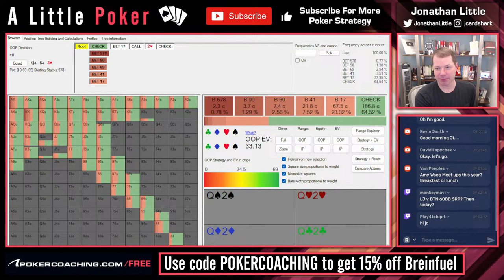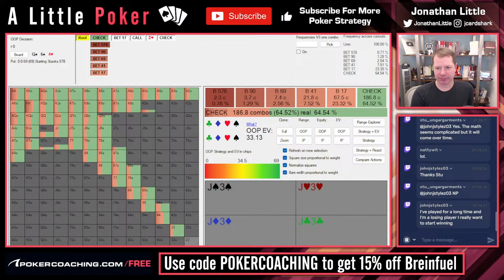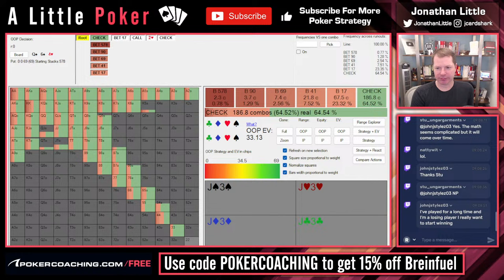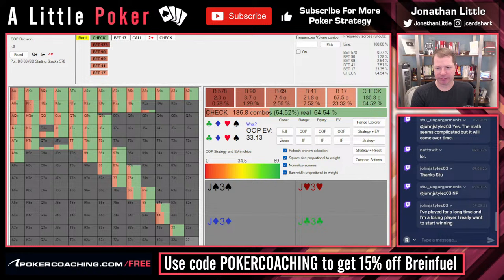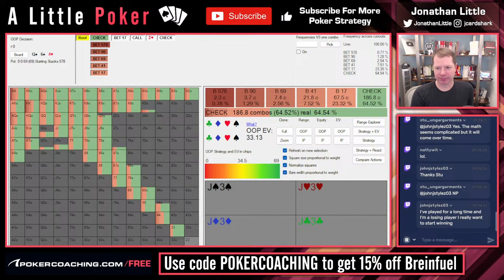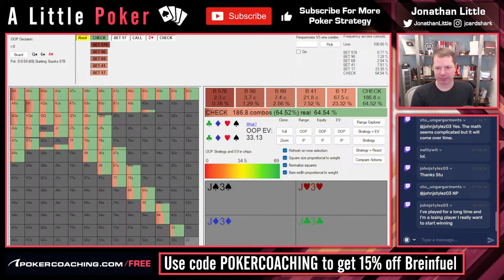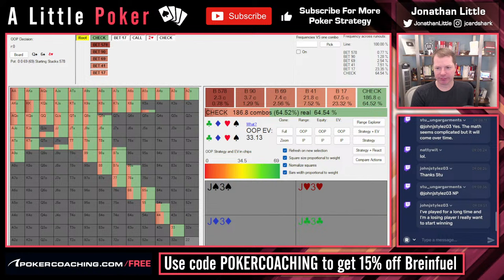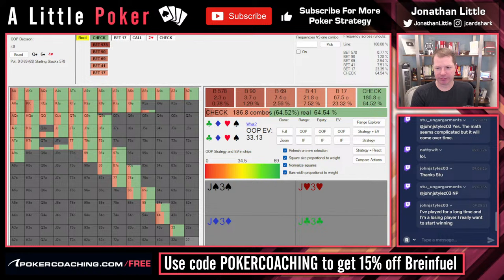Learn This Postflop Strategy! [CRUSH Small Stakes Poker]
Poker professional & poker coach Jonathan Little takes you through a step-by-step guide on how to master poker postflop strategy and dominate small stakes poker games. As a poker player, understanding postflop play is crucial to your success and with Little's expert guidance, you'll learn how to make the best decisions on every street and exploit your opponents' mistakes and weaknesses.

Throughout this poker video, Little will analyze several hands from small stakes to high stakes games and demonstrate how to apply Game Theory Optimal (GTO) postflop strategies to win big pots and avoid costly mistakes. He will cover topics such as hand reading, bet sizing, board textures, and much more, giving you an in-depth understanding of how to navigate postflop situations with ease. Whether you're a beginner or an experienced poker player, this poker video is a must-watch for anyone looking to take their postflop game to the next level and crush small stakes poker.

In order to take your poker game to the next level it is vitally important you learn all the nuances of the game.

Do you know what ranges of poker hands you should be playing from each position? When should you 3-bet, call or fold? When is the right time to make a hero call or a huge bluff? Do you know how to play preflop, flop, turn & river effectively and how should your poker strategy change depending on the street? What difference does it make if you are playing multi-way vs heads-up?